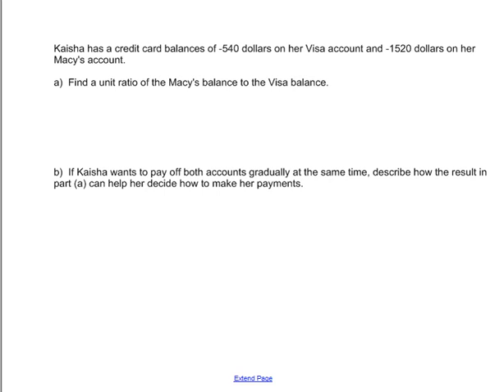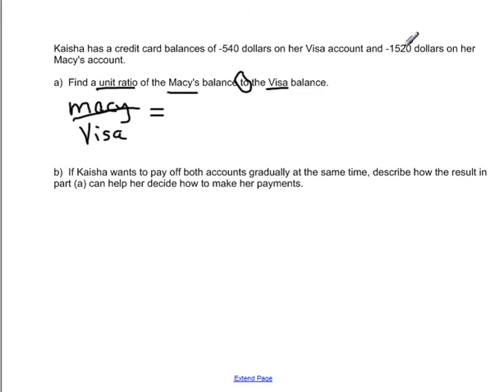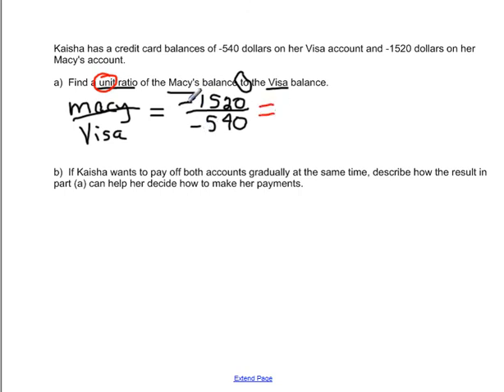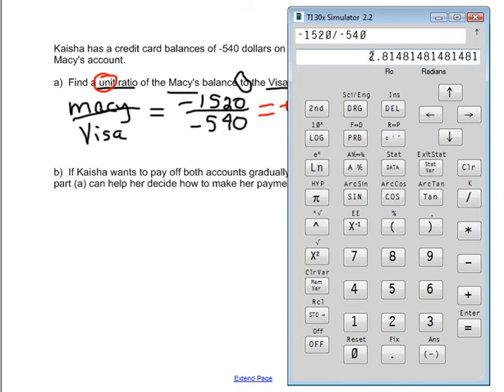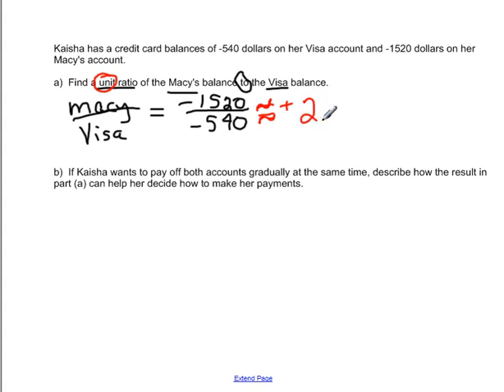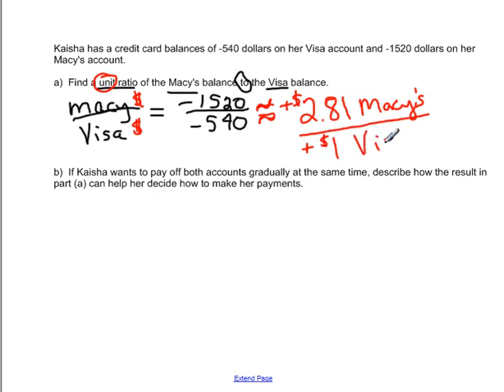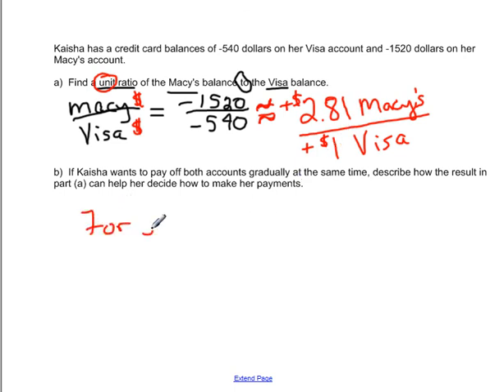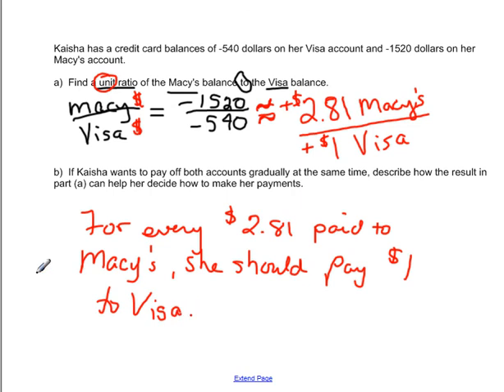Lehmann 2 5 107to108 use unit ratio for paying off two debts